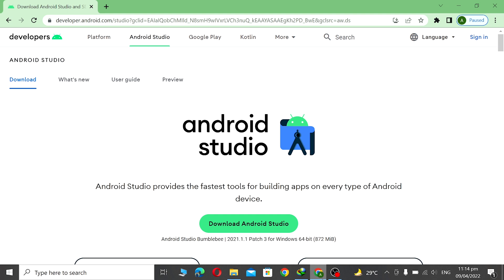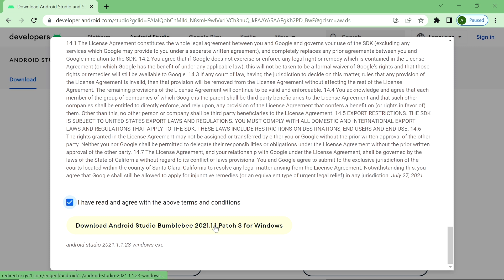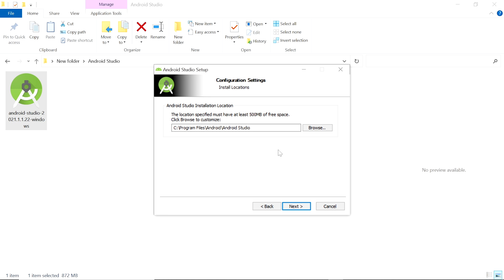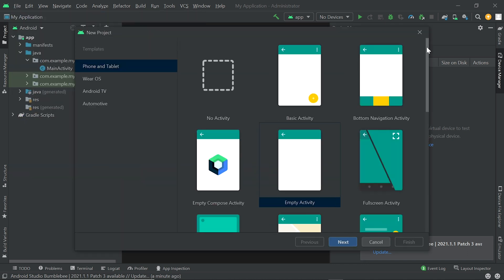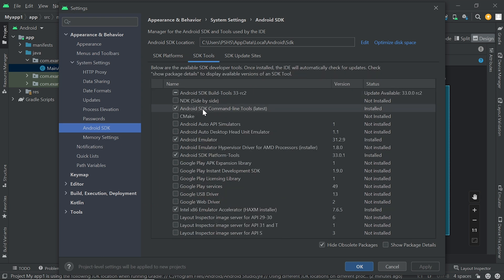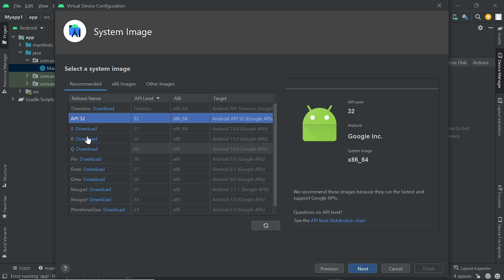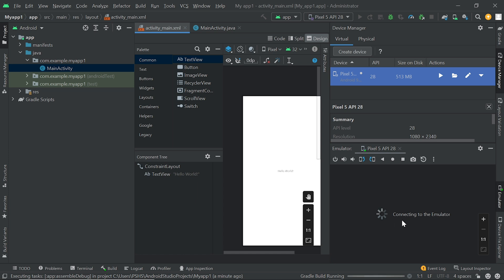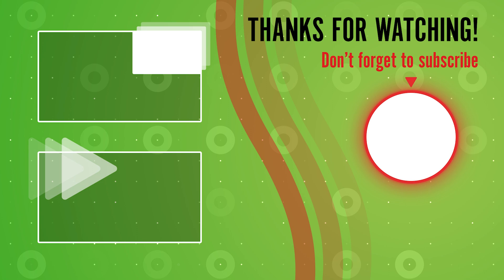How to Install Android Studio on Windows 10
In this video, we learn about how to download and install Android Studio on Windows 10. First, we download Android Studio from the Android  Studio official website and then install it. After installing we also set some basic settings and run the first Android application on the Android Studio.

Link to Download the latest version of Android Studio

Link to watch the video, How to Download and Install the Latest Version of Java JDK on Windows 10 || Set JAVA_HOME Variable